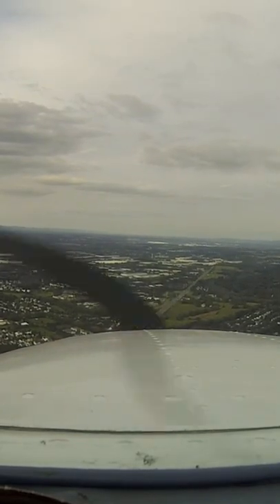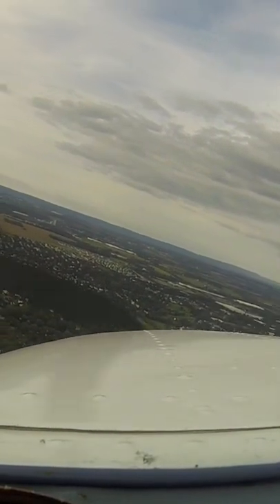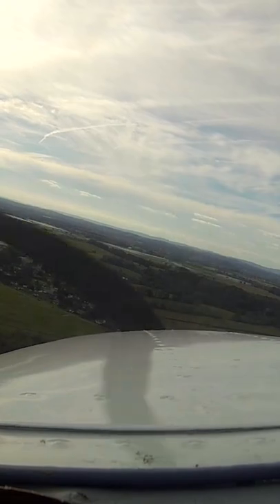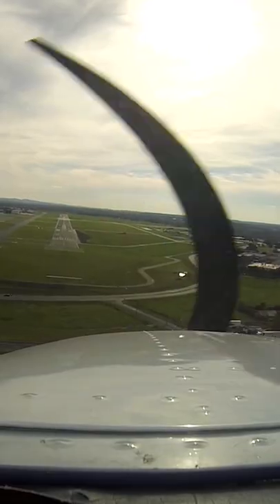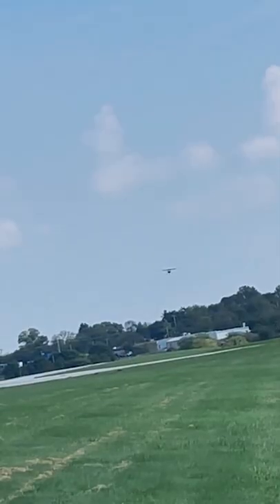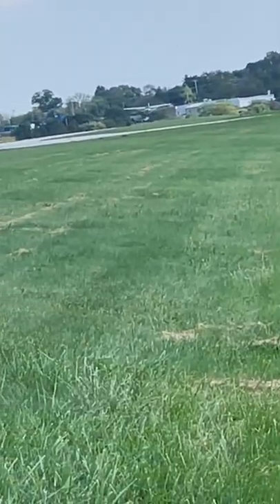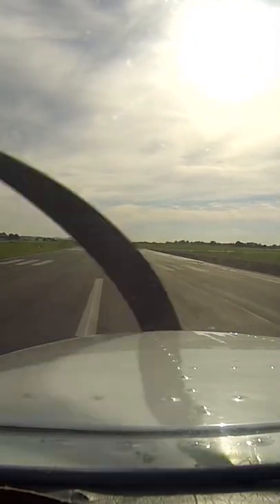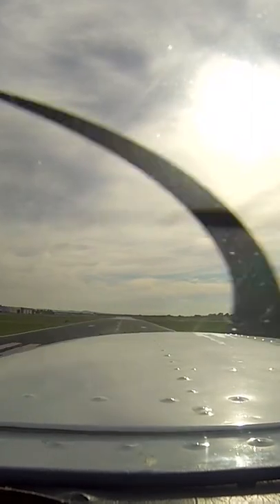Jasmine Madden PIC Flying a Cessna 175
I am a 12 year old female pilot. I can fly the Cessna 175 very well. The Cessna 175 is only a single engine. I want to master the Cessna 310, which is a twin engine, next.